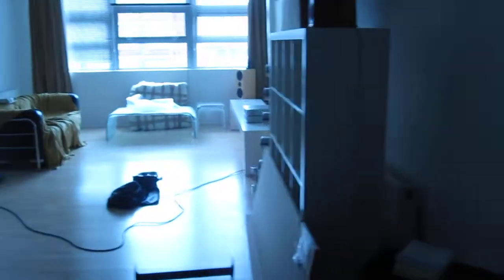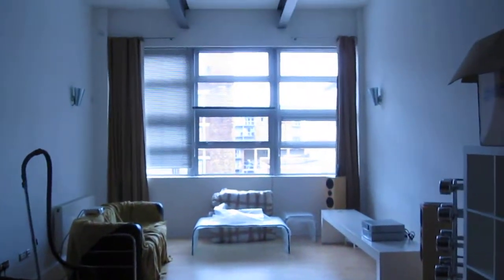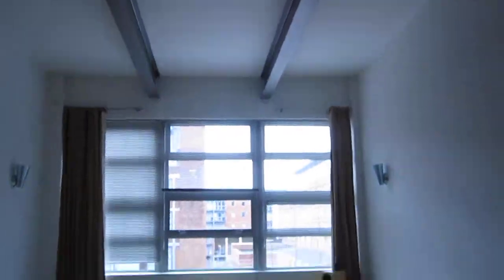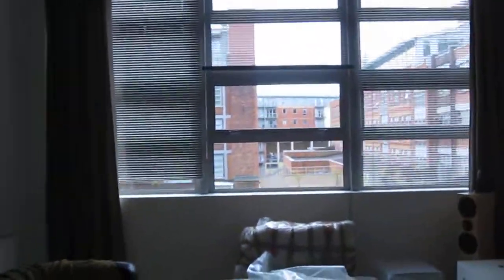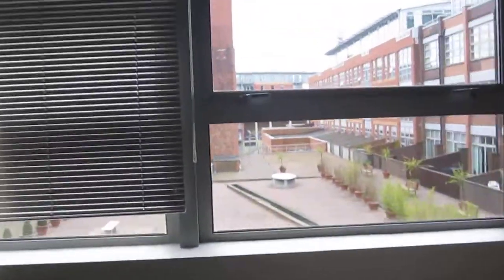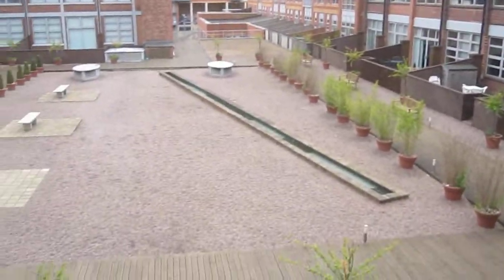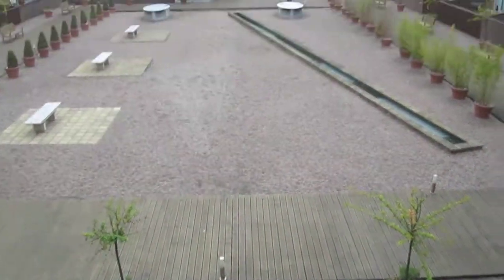Modern Loft apartment - 84 New Hampton Lofts, Jewellery Quarter, Birmingham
Huge ceilings and big steel girder stanchions in the old Lucas factory - New Hampton Lofts in Birmingham's JQ.